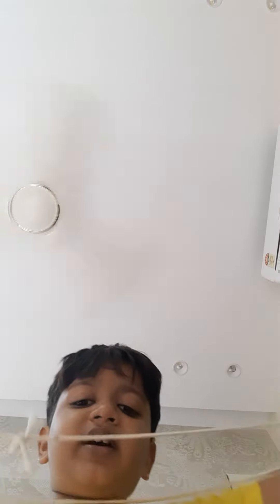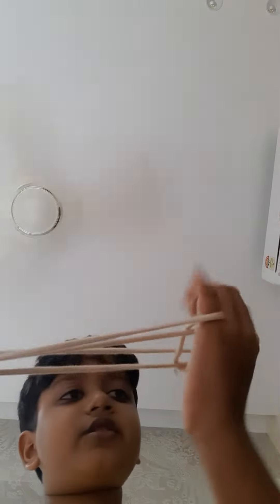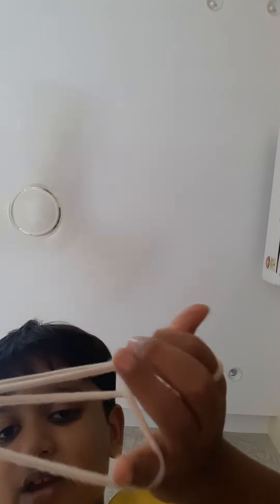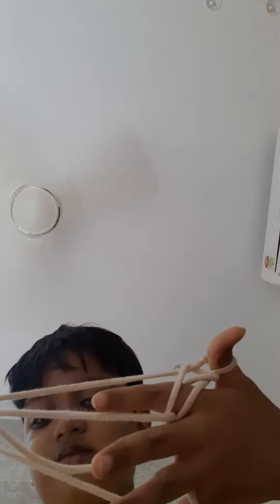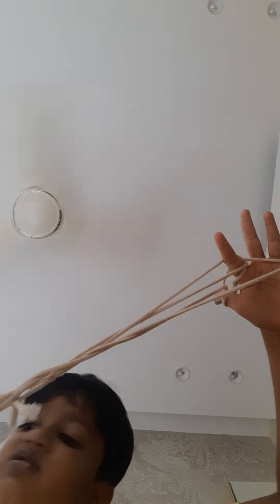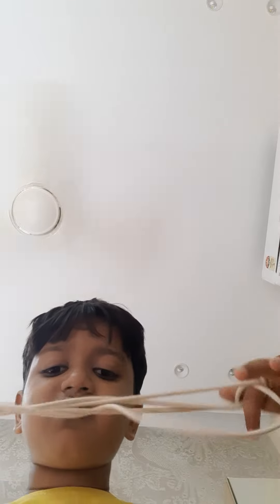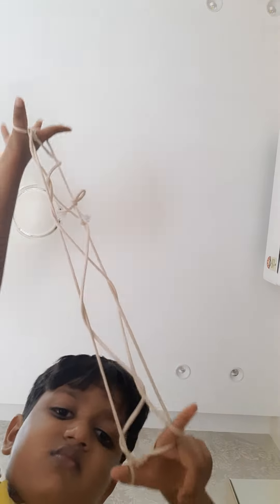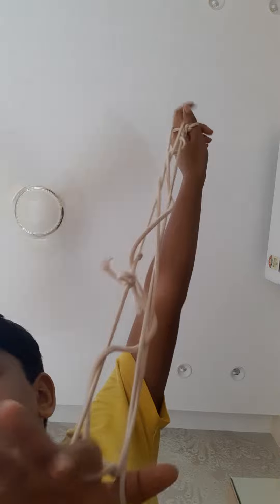I am only six years old and I made bridge